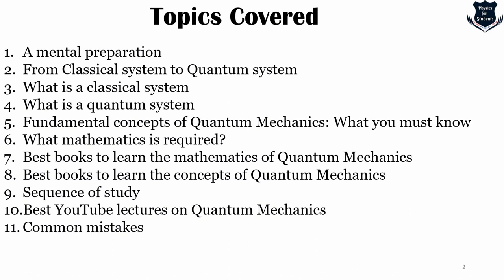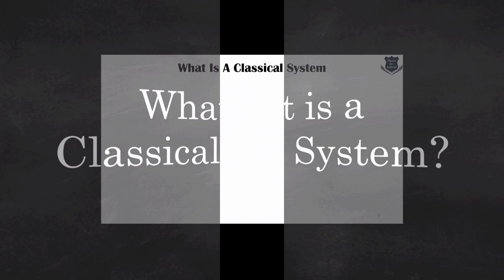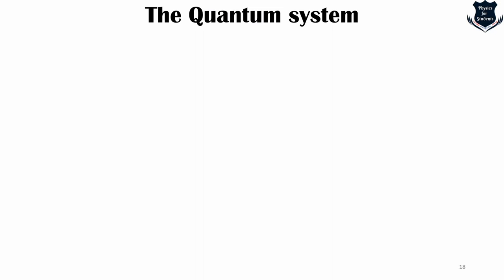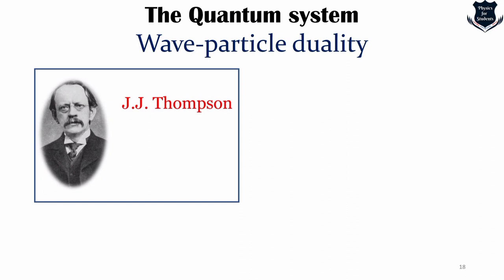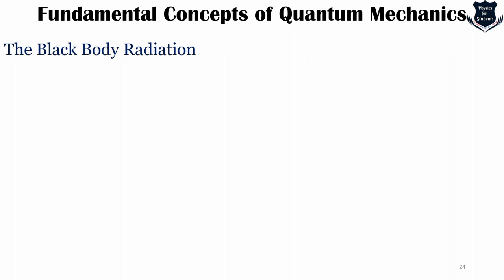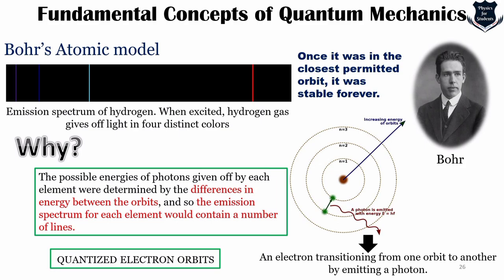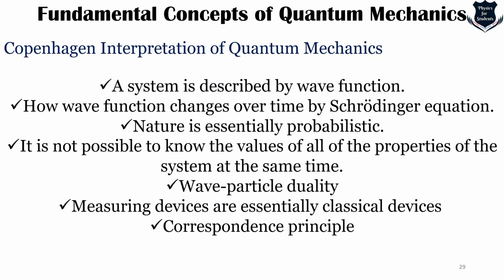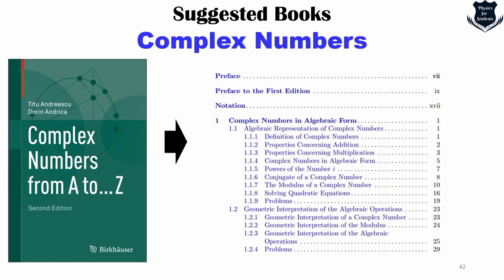How to learn quantum mechanics | How to learn quantum physics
How to learn quantum mechanics? This is a very common question in learning quantum physics. In this video, I have explained in details, the methods and approaches of learning quantum mechanics. First, I have defined a classical system, a quantum system. I have clearly explained the fundamental concepts of quantum mechanics, like, blackbody radiation, wave particle duality, uncertainty principle. I have given the best books to learn the mathematics of quantum mechanics, best books to learn the concepts of quantum mechanics as well as the best YouTube lectures related to this subject.

00:00 - 01:48 - Introduction & Objectives
01:49 - 02:55 - Topics covered
02:56 - 06:35 - Preparing for Quantum mechanics
06:36 - 07:14 - Classical and quantum system
07:15 - 15:20 - What is a classical system
15:21 - 18:24 - What is a quantum system
18:25 - 19:27 - What is superposition
19:28 - 20:34 - What is wave particle duality
20:35 - 22:21 - What is wave function collapse
22:22 - 24:59 - What is quantum entanglement
25:00 - 27:18 - Blackbody radiation
27:19 - 29:12 - Photoelectric Effect
29:13 - 31:10 - Bohr's atomic model
31:11 - 32:13 - De Broglie hypothesis
32:14 - 34:52 - Spin of electron
34:53 - 35:28 - Copenhagen interpretation of quantum mechanics
35:29 - 36:57 - Uncertainty principle
36:58 - 38:18 - Eigenstate, eigenvalues and related concepts
38:19 - 39:22 - Postulates of quantum mechanics
39:23 - 50:28 - Best books on quantum mechanics
50:29 - 52:11 - Misconceptions
52:12 - 54:19 - YouTube lectures on Quantum mechanics
54:20 - 56:29 - Summary